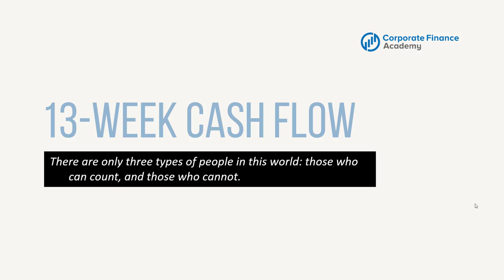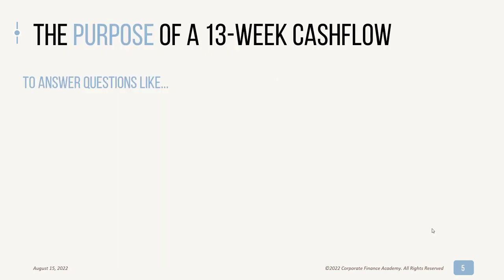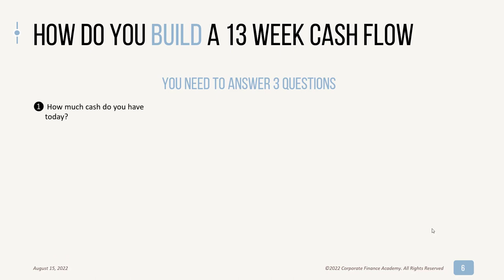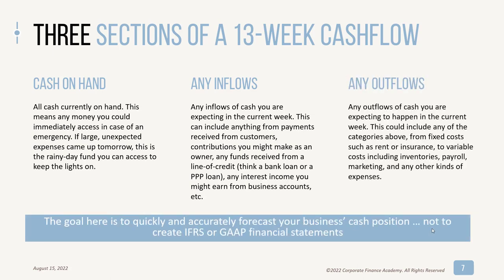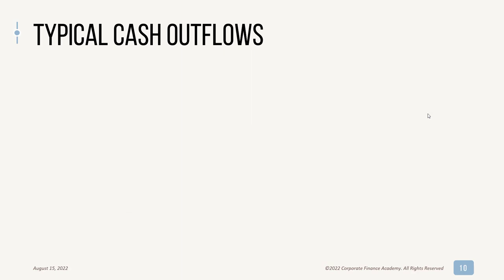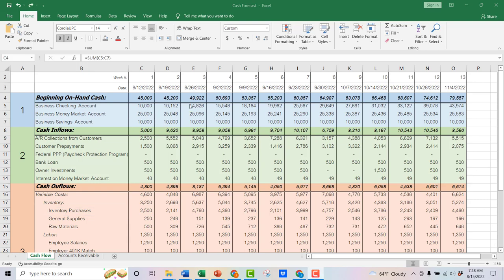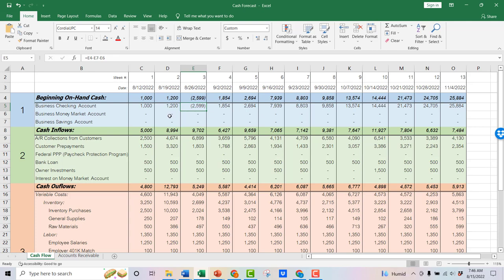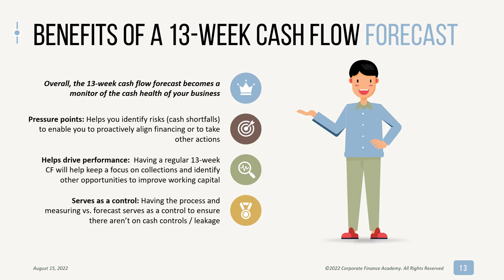13 Week Cash Flow Model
CorporateFinanceAcademy.com

The 13 week cash flow model is an essential tool to understand the cash flows of the business.  This video will walk you through what a 13 week cash flow model is, what it looks like, what the key components of a cash flow model are, and why you should prepare one.

Start managing your working capital better today by preparing a 13 week cash flow forecast.